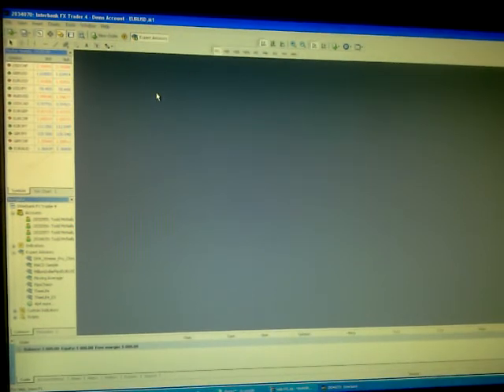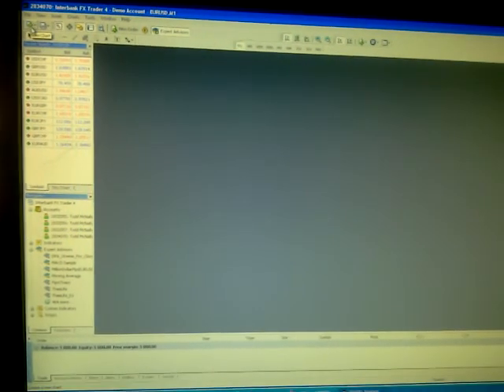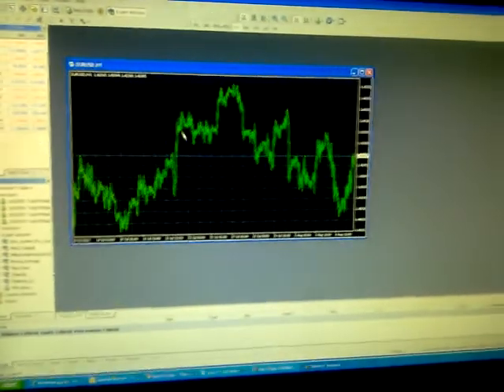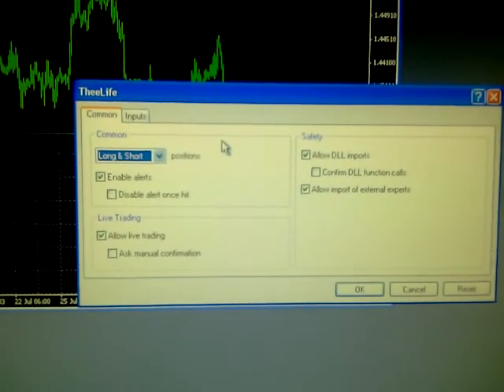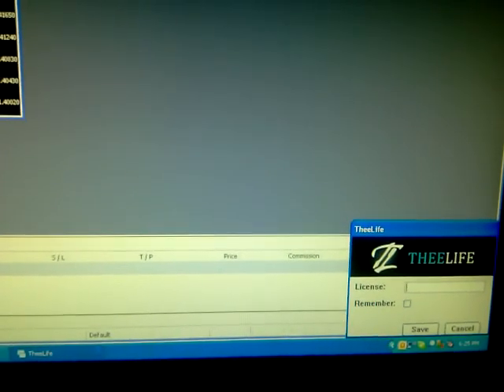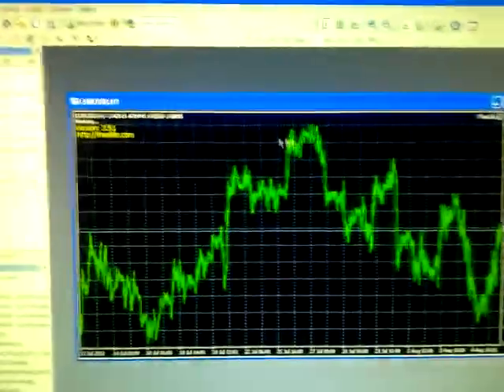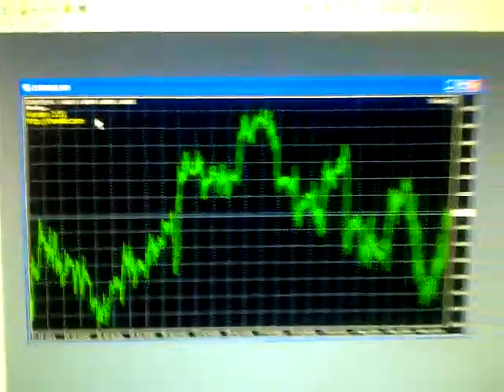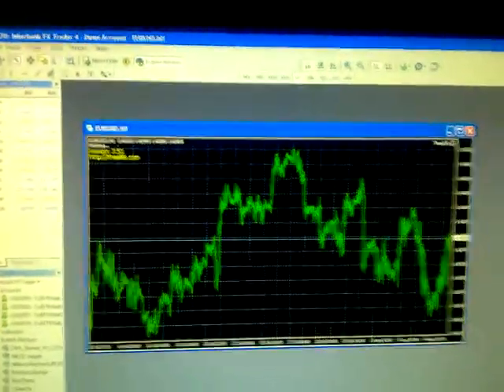TheeLife Tutorial - 9